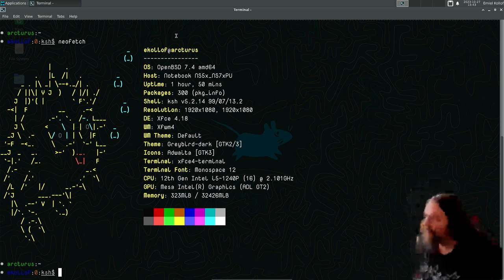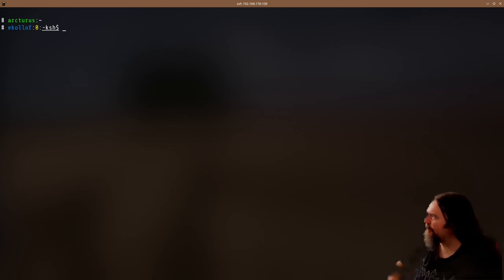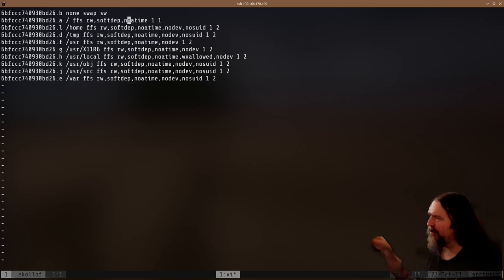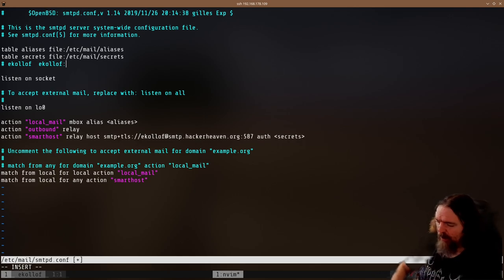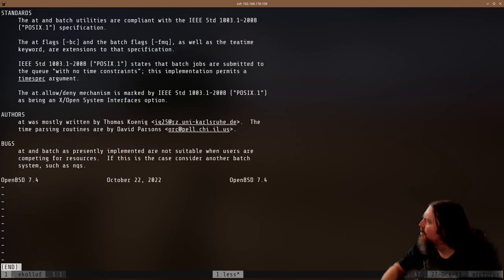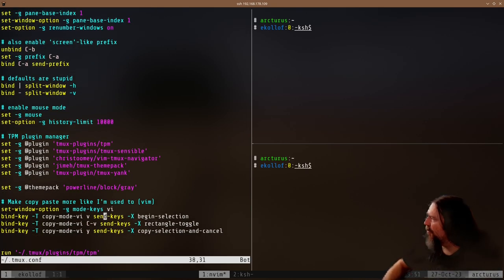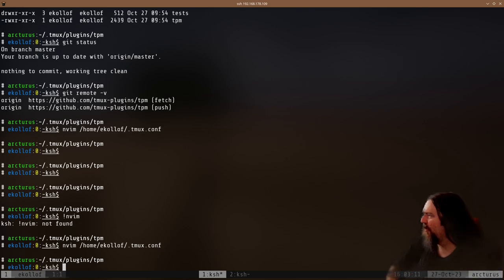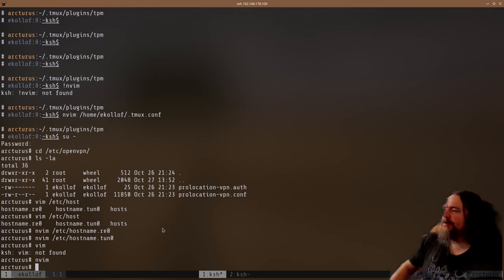OpenBSD 7.4 install/config (Part 4): fstab, openvpn, tmux, ksh prompt, and more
Yes, I'm using obs-backgroundremoval, and it's failing a bit. Greenscreen is on the way.

As the title says, I show you around several things I did to make outbound mail to work (for cron/at), show you some tweaks I did on the ksh shell, some fstab tricks and a tmux setup with tpm.

Next up will be the NeoVim config. I'm planning on using NvChad sinds I'm using that in other places and I'm comfortable with that.